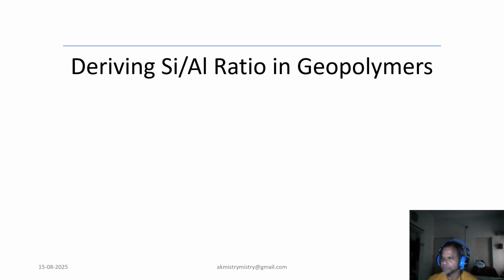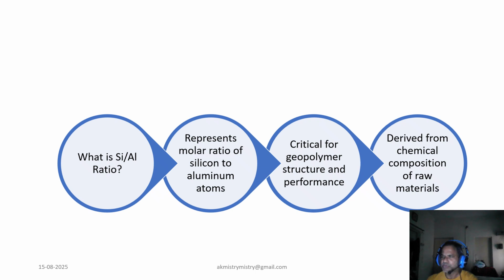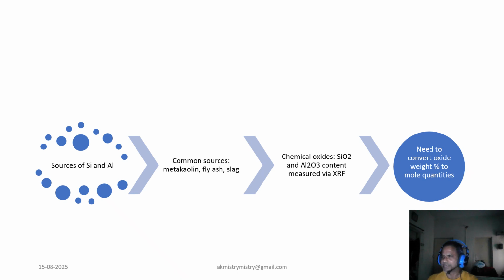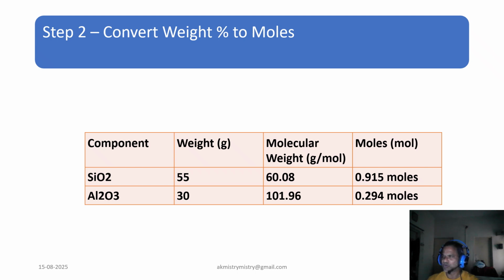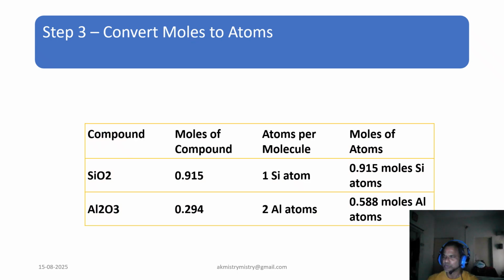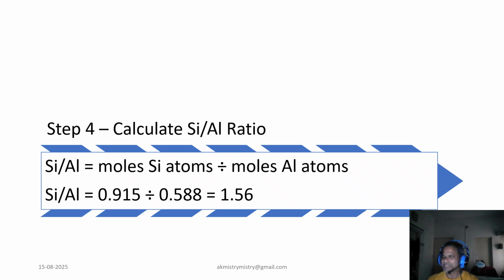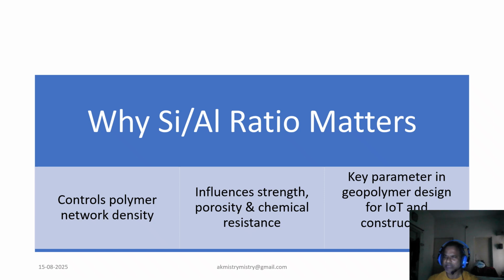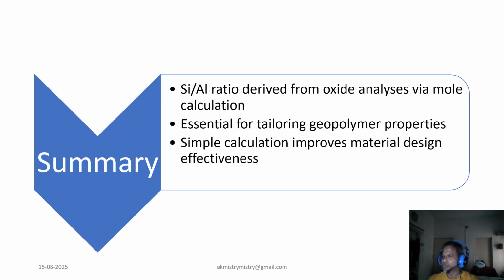Mastering Si/Al Ratio in Geopolymers: Chemistry, Calculation & Applications"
In this video, we walk you through the step-by-step process of calculating the silicon-to-aluminum (Si/Al) ratio in geopolymers—a key factor that controls the strength, durability, and structure of these innovative materials. Using a simple, practical example, we demonstrate how to convert oxide weight percentages (SiO2 and Al2O3) into moles, then derive the molar ratio of Si to Al atoms.

Whether you’re a student, researcher, or industry professional working with geopolymers in construction, smart materials, or IoT applications, mastering the Si/Al ratio will help you design better performing materials tailored to your needs.